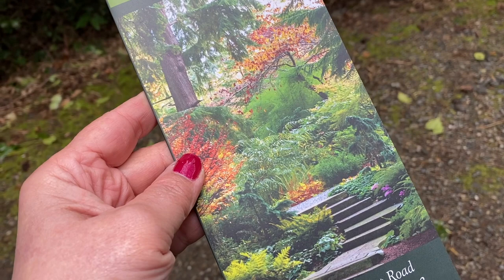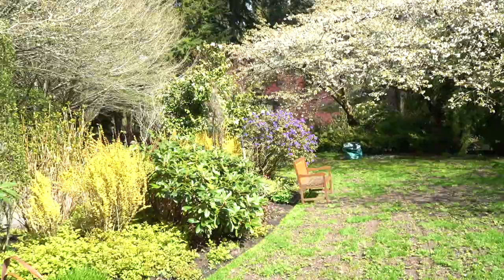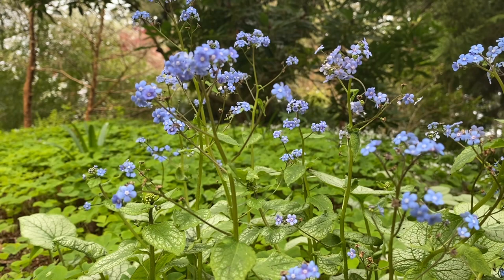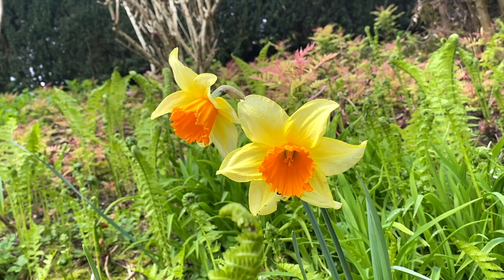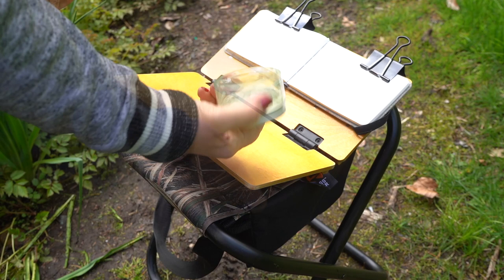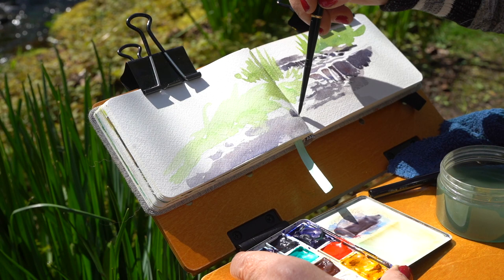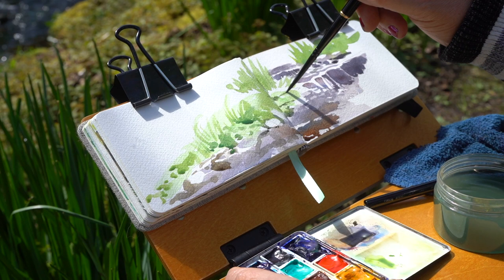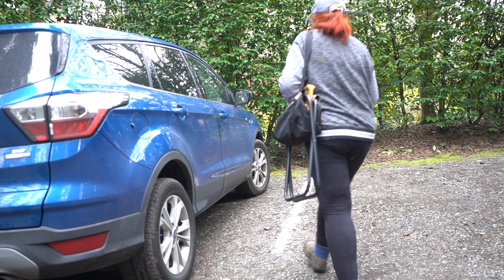EARTH DAY! PowellsWood Garden Tour, My Sketching Kit, and Waterfall Sketch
HAPPY EARTH DAY! Today I'm taking you on a little tour of PowellsWood Garden in my town, and I'll show you my newly-condensed Sketch Kit, and will show you a Waterfall Sketch created by the water. And a new class of course! Links to the supplies that are in my kit are below in the supplies list.

Supplies for class:
Fountain Pen, TWSBI Eco with Fine nib
Platinum Carbon Fountain Pen Ink (waterproof)
Sketchbook suggestions:
Square sketchbook 3.9" x 3.9" (comes in various colors)
Tumuarta 3.5 x 5.5
Daniel Smith Watercolors:
Essentials set of 6 contains
COOL:
Whiskey Painters tiny palette

Brushes - the travel versions are more expensive but smaller ones. Let them dry well, flat, when you get back from sketching.

Mini Mister Spray Bottle

Tripod Amazon Basics

Travel Stool has a big pocket that my zipper pack and water bottle fit in; the sketch easel travels in the folded "seat." I can even fit a gouache palette and brush set in addition to watercolor!